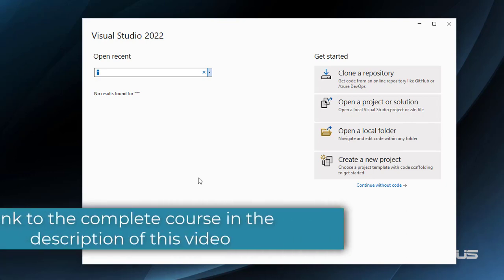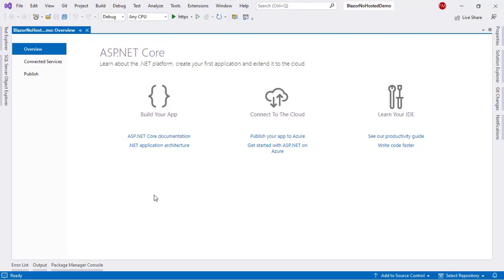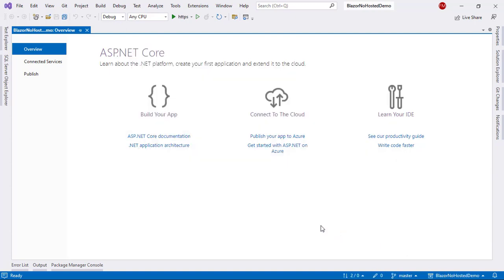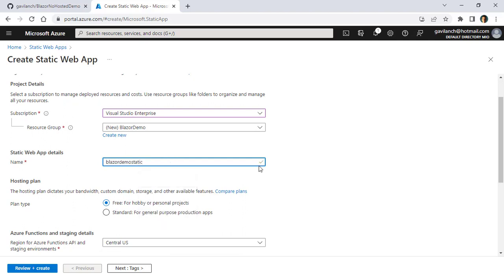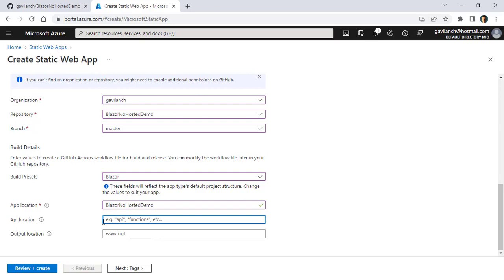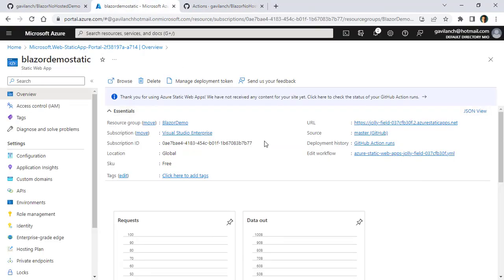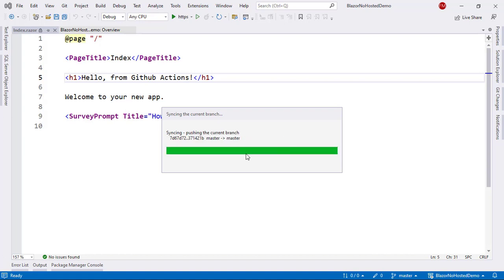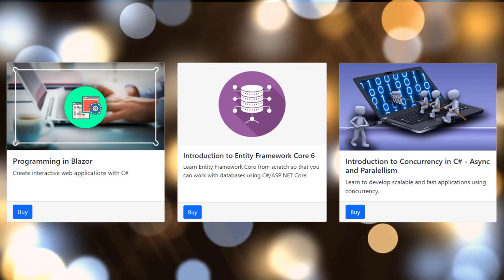Deploying a Blazor WebAssembly no Hosted App with Github Actions